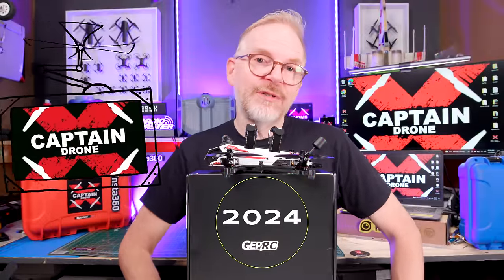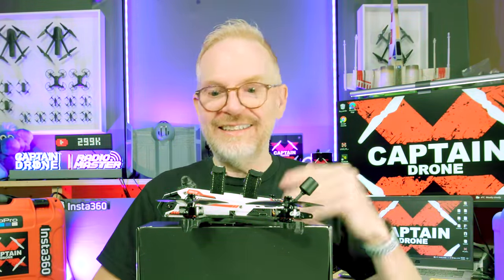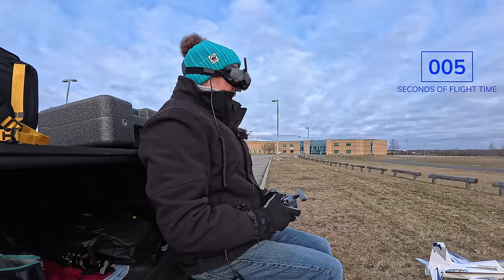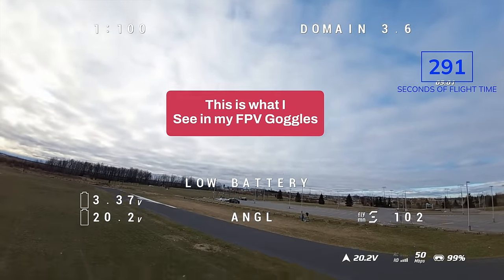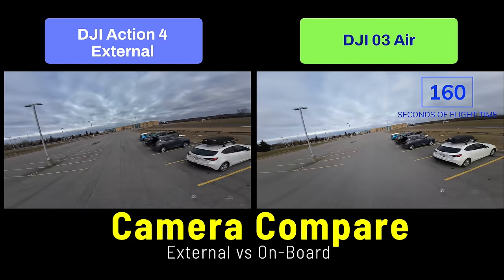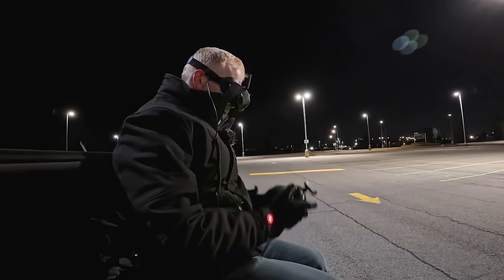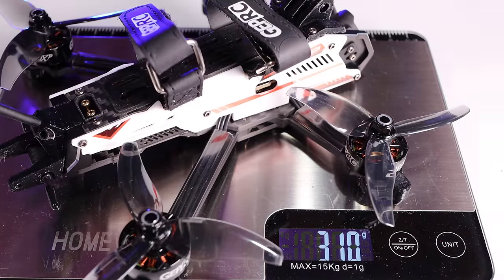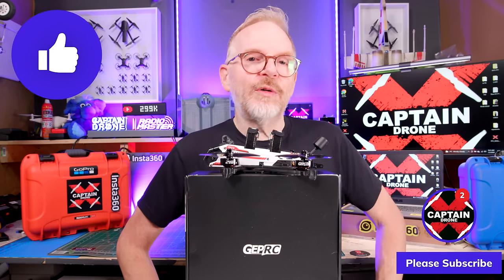FPV Freestyle Drones have RARELY been this good! GEPRC DoMain Review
This is an FPV Drone that will appeal to the PRO Freestyle lovers as well as Beginners.  Easy to fly, plenty of power, and built like a tank!